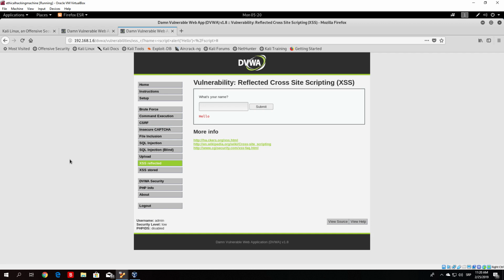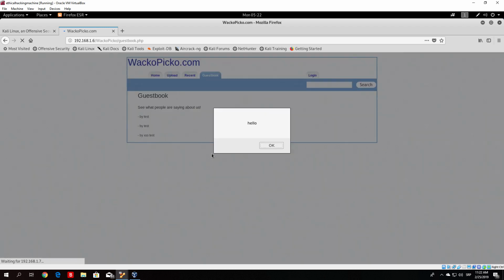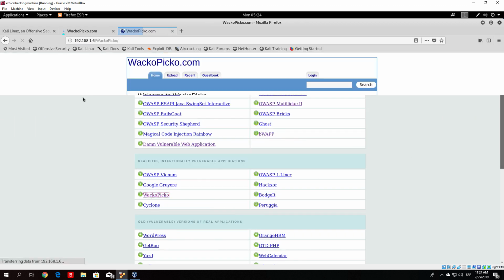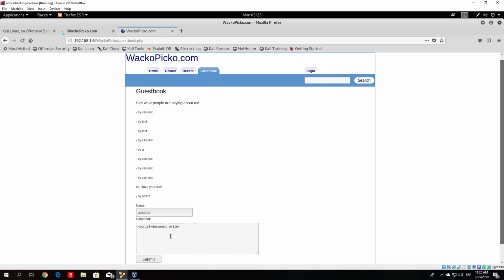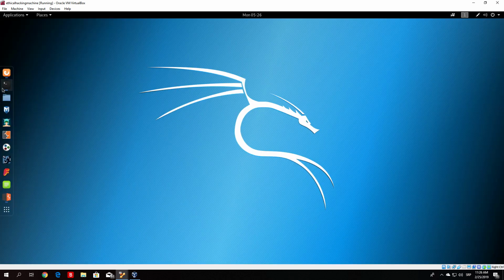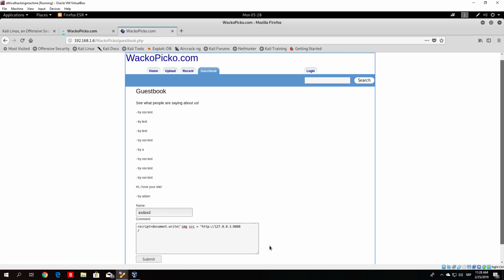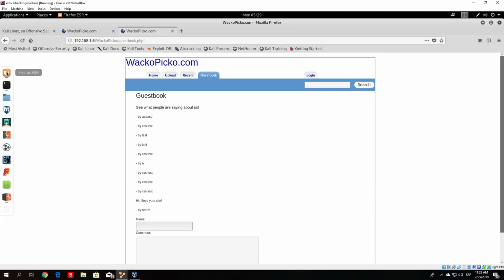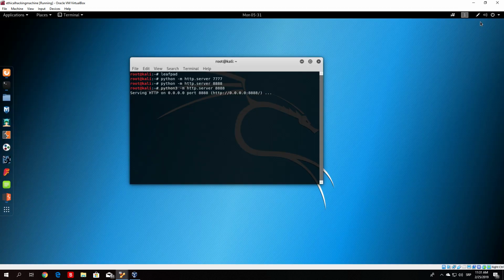keh2 vid50 Webpentest Stored XSS